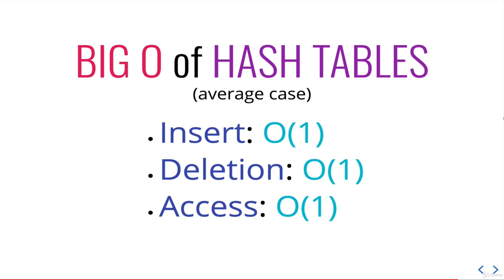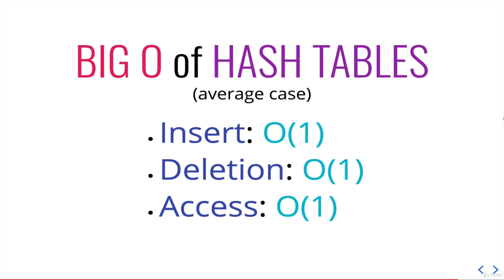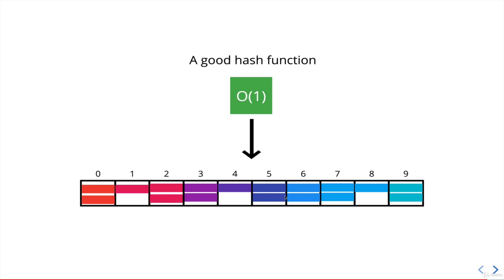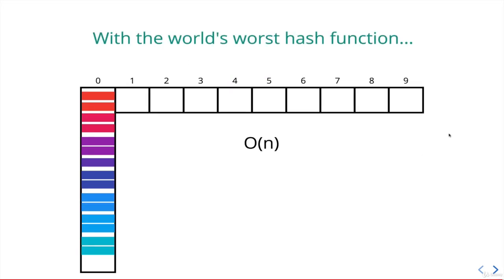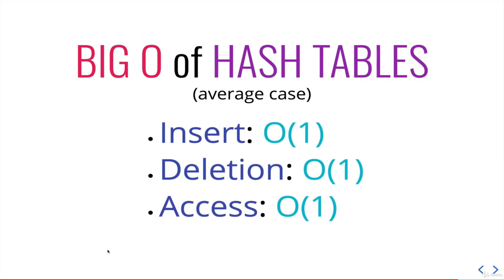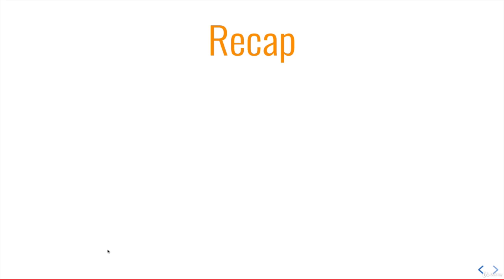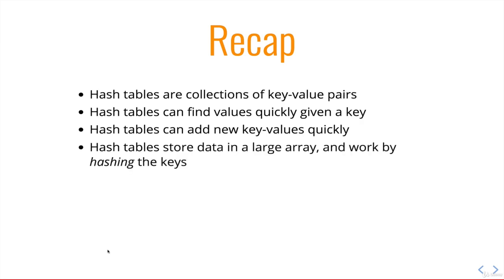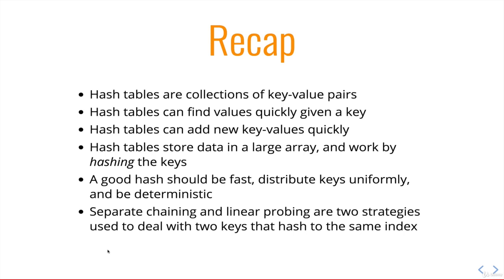178 Hash Table Big O Complexity